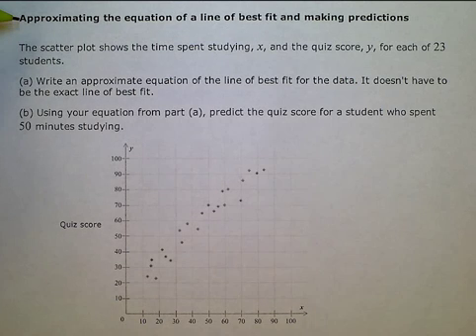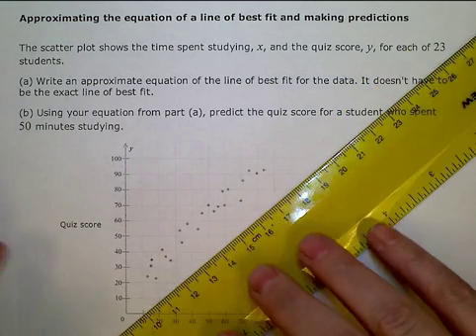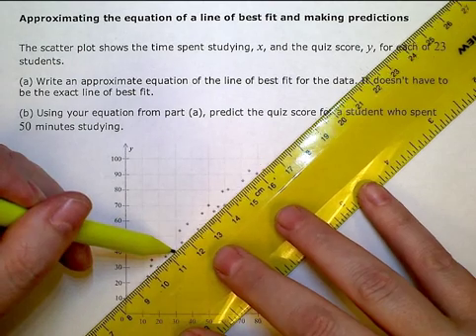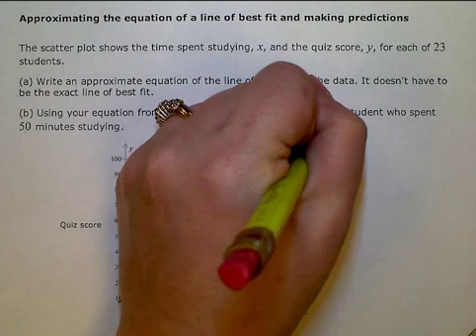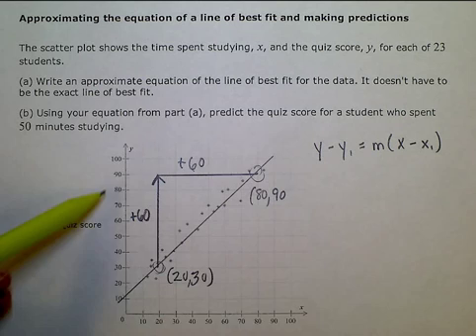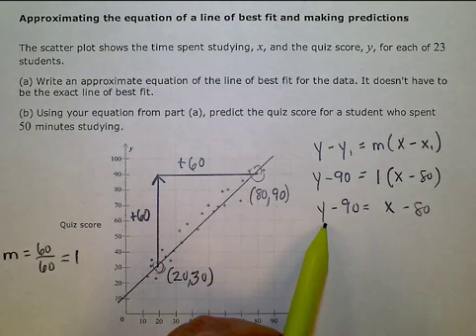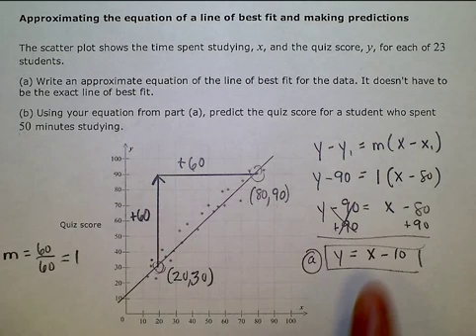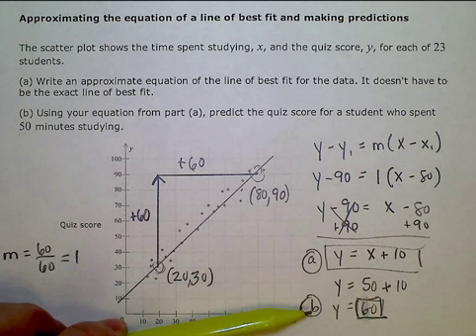Approximating the equation of a line of best fit and making predictions (KC)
ALEKS:  Approximating the equation of a line of best fit and making predictions (KC)